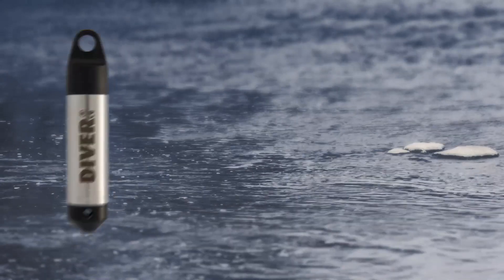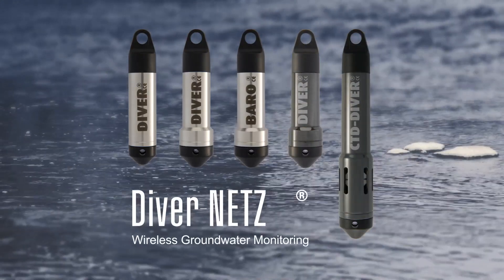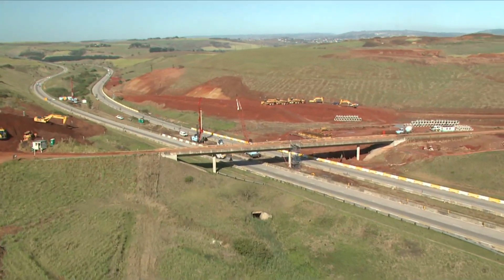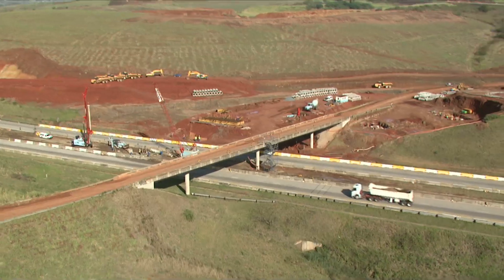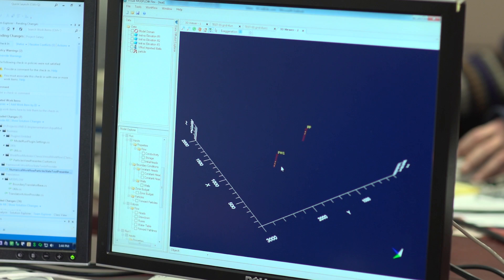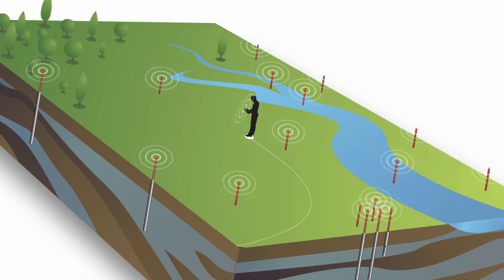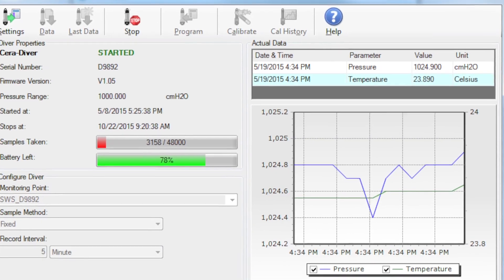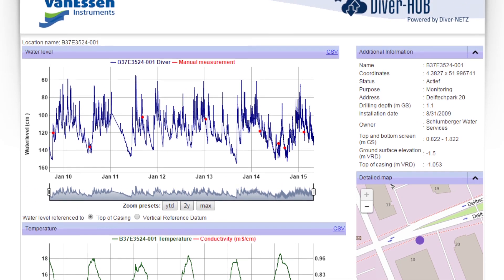Diver-NETZ - A customer story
Diver-NETZ; a complete wireless system for managing groundwater monitoring networks.

Dramatically improve data collection efficiency, simplify groundwater monitoring workflows, and gain a complete understanding of groundwater conditions.

For complete product information, visit vanessen.com